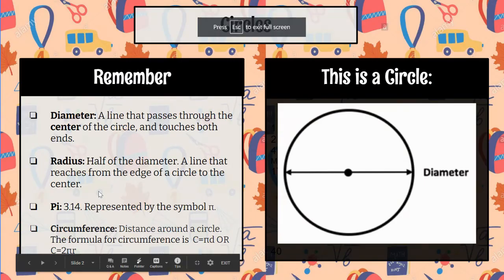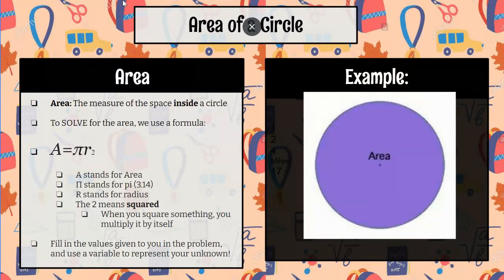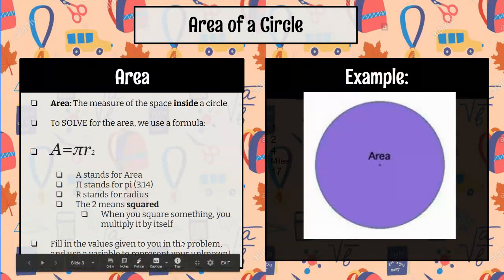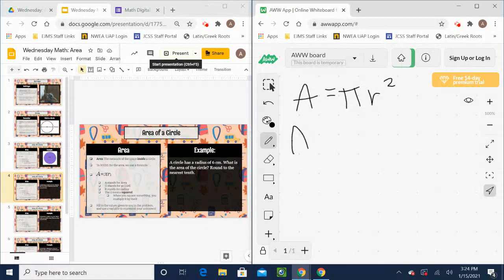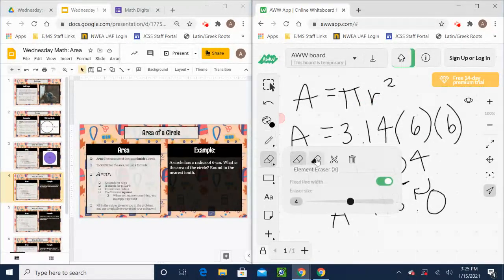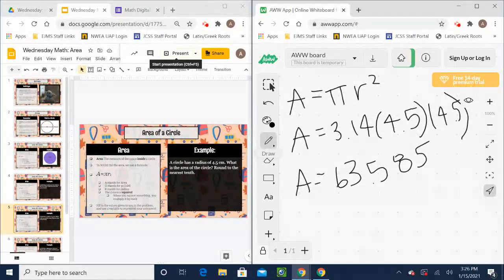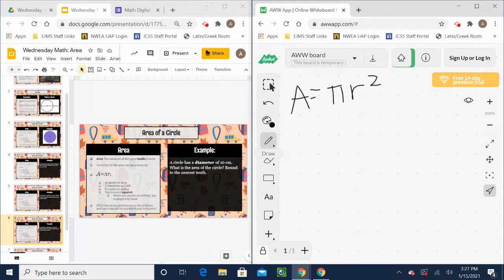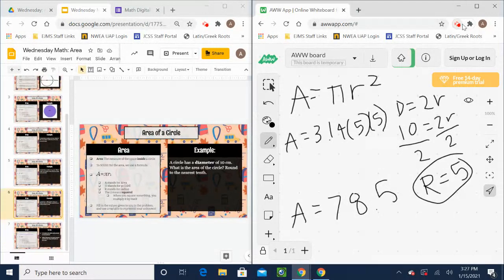Area of a Circle